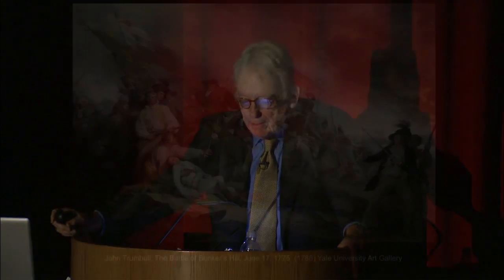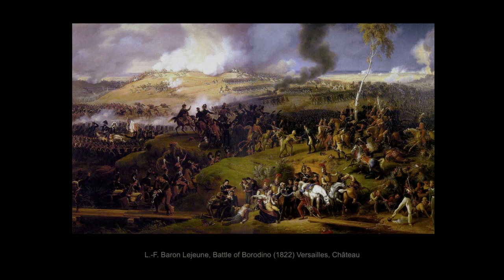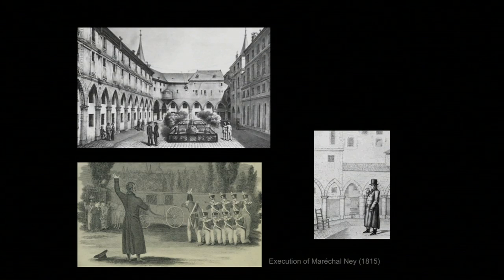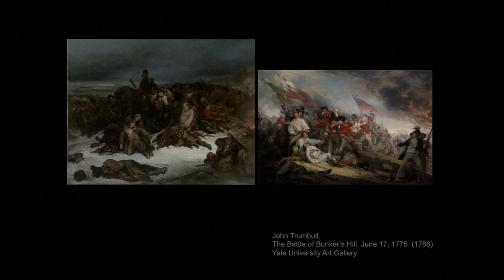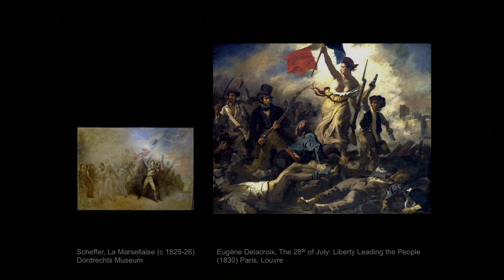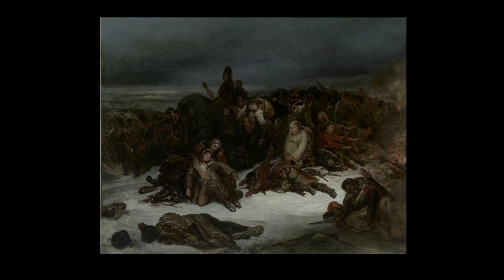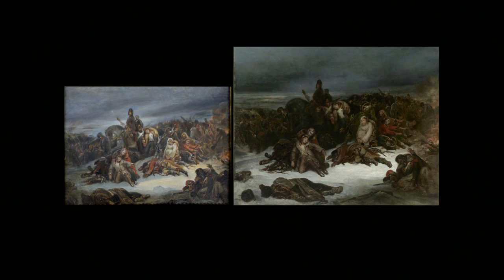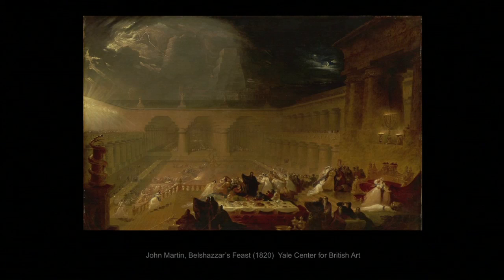Lecture 9 - Find the Hero: Ary Scheffer's Retreat of Napoleon's Army from Russia in 1812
The painter of this little-known Romantic work, a new acquisition by the Gallery, shows the remnants of the Grande Armée in the greatest defeat in military history. What sense does he make of the event? The questions he poses about war and true heroism are still pressing.